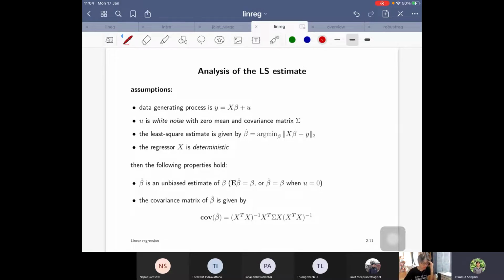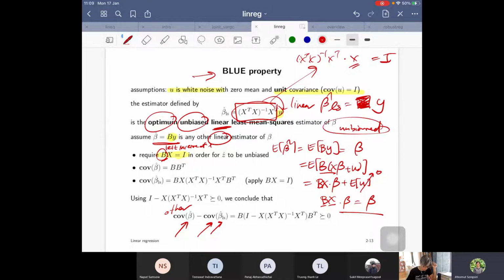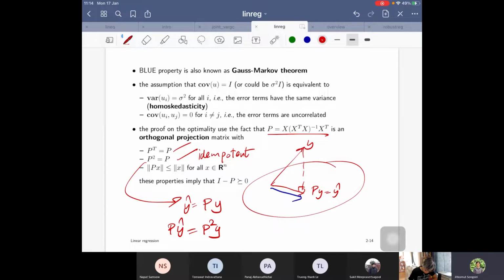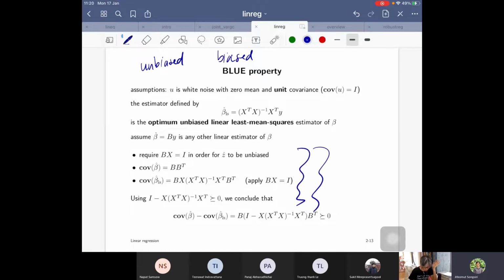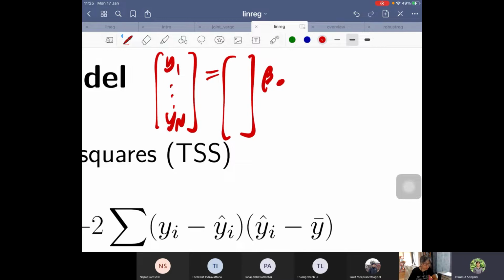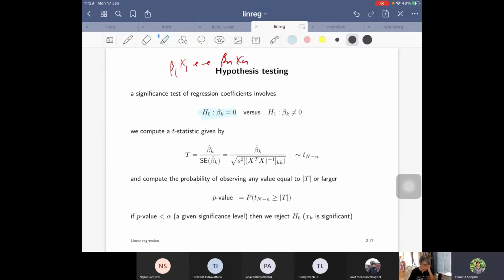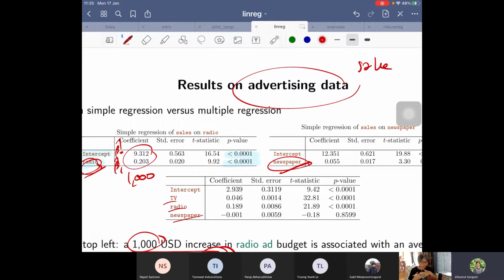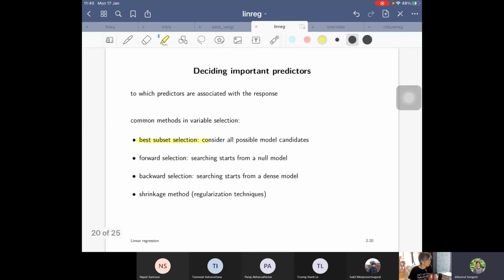BLUE property of least-squares estimator and hypothesis testing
Best linear unbiased estimator property of least-squares (BLUE), Gauss-Markov theorem, accuracy of linear regression, R^2, hypothesis testing, example on advertising data

Errata:
11:42: The norm of Py cannot be bigger than the norm of y.